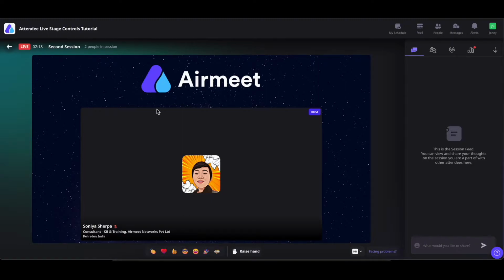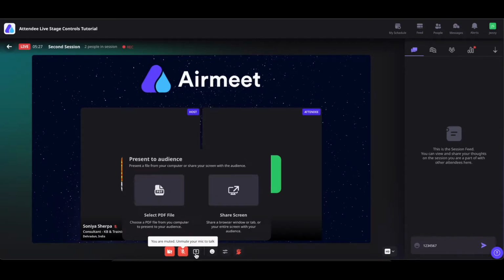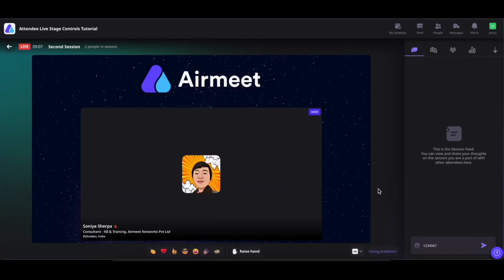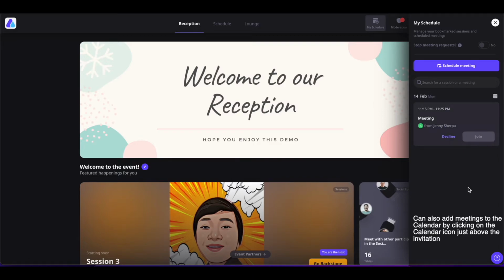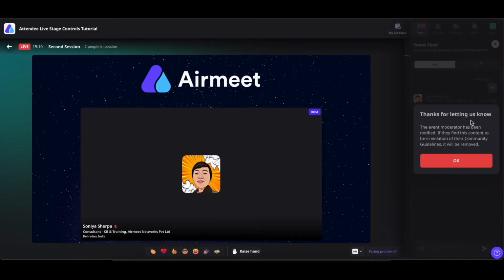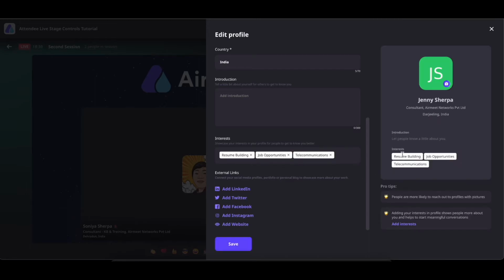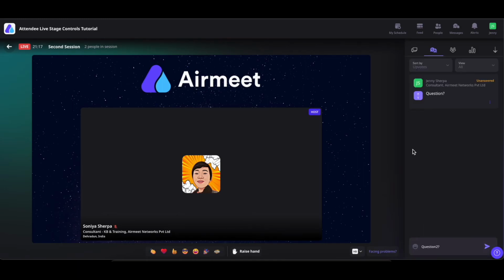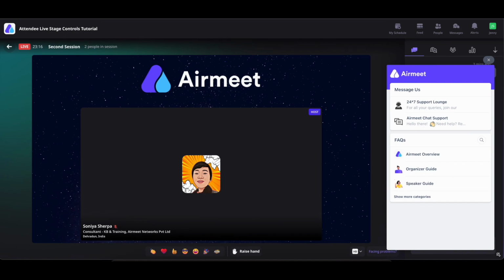How to access "Live stage" controls as an attendee in Airmeet event? | (OLDER VERSION)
Airmeet Conference Format Event offers exciting features to interact and engage during the live sessions. Learn about the attendee controls when the sessions are live.